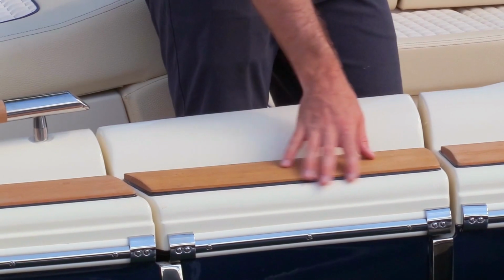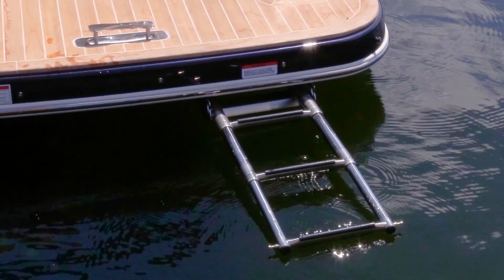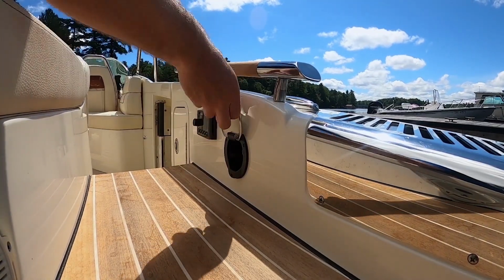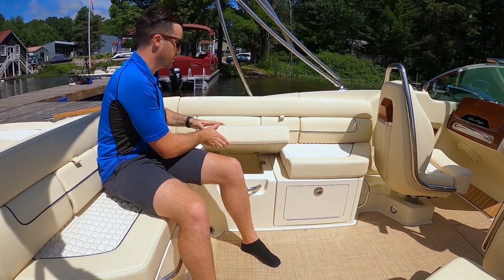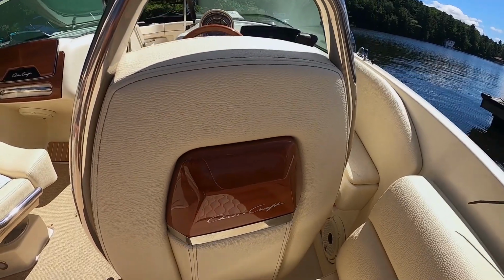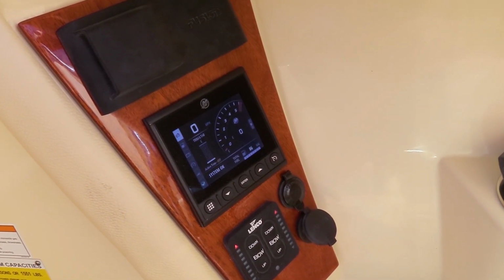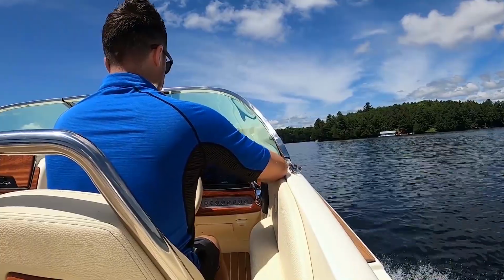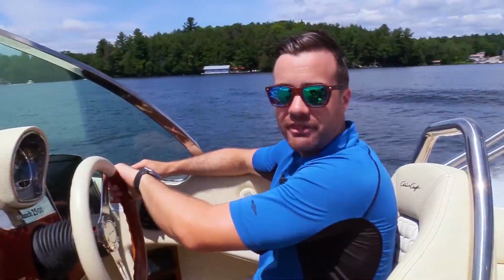2020 Chris Craft Launch 25 GT Test Drive and Review | PowerBoat TV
Drew test drives the gorgeous Chris Craft Launch 25 GT on Lake Rosseau. With more than a century of design behind its name, Chris Craft never disappoints and the Launch 25 GT is no different. With a stunning mix of wood accent, high-quality vinyl and fibreglass, the 25 GT is one of the most visually striking boats we tested in 2020. Packing a 6.2L Mercruiser 350HP engine with the always satisfying Bravo3 Drive, it's a delight to pilot as well.

Power: Mercury V8 6.2L 350HP B3 DTS
Length: 25'8"
Beam: 8'5"
Dry Weight: 5,580 lbs
Fuel Capacity: 77 gal
Draft (prop lowered): 36.5"
Max Capacity: 10 people
Max HP: 380 HP